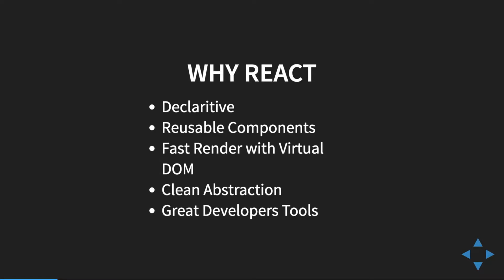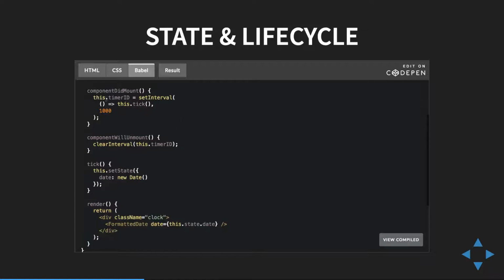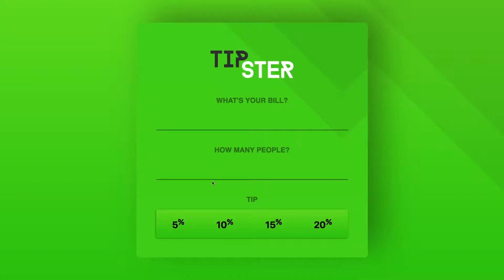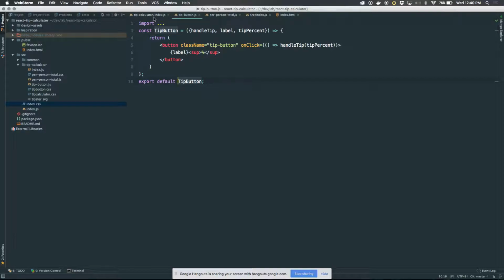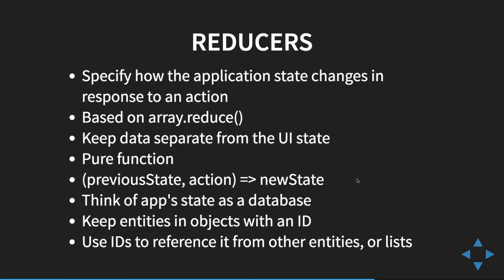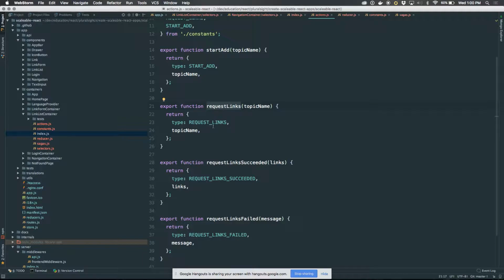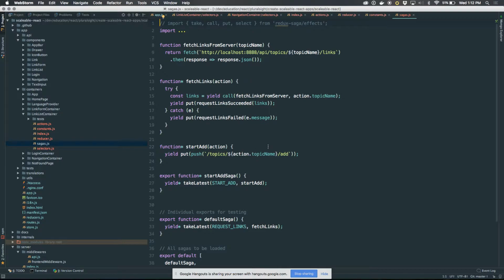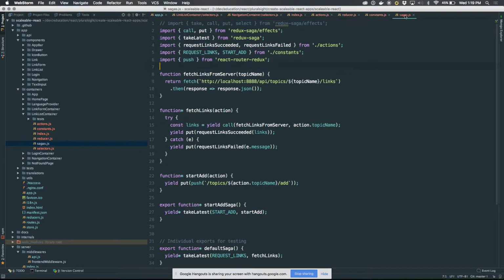React Redux Talk